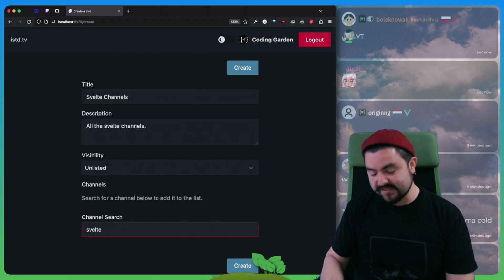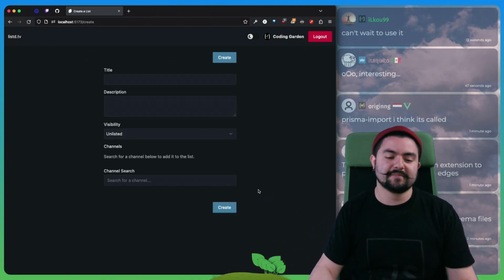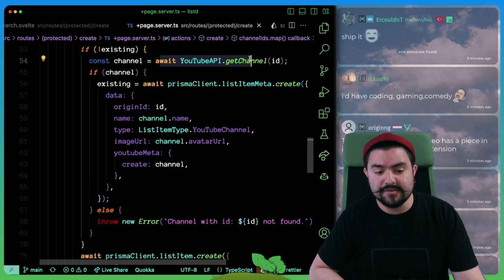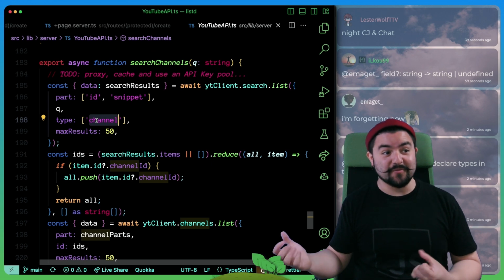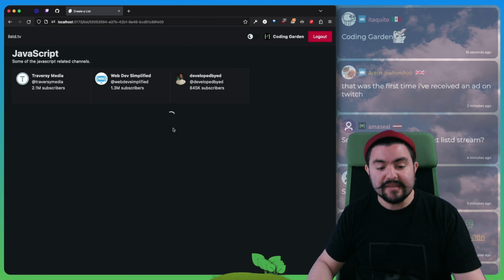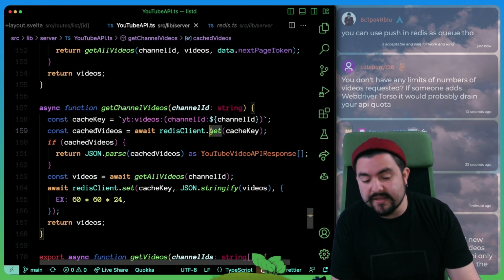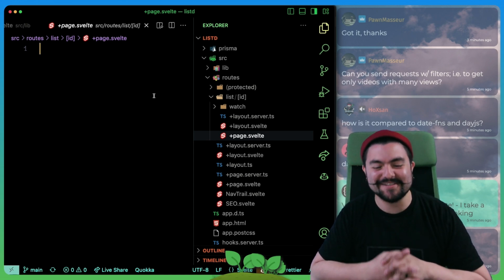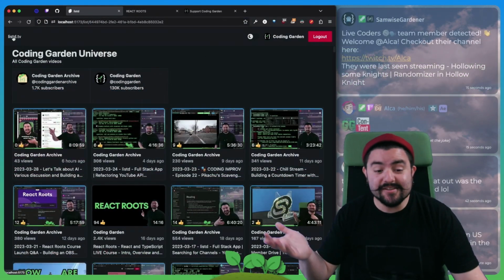Integrating the YouTube API with SvelteKit+ Form Enhance / Streaming Data / Redis Cache - 2023-04-07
In this video I summarize the work we did on our "Friday" project listd. An app that will allow users to create, share and watch lists of YouTube channels (and eventually other things).

Corrections:
21:51 - Correction - top level properties will be awaited on the server. The promise must be nested to be awaited on the client.